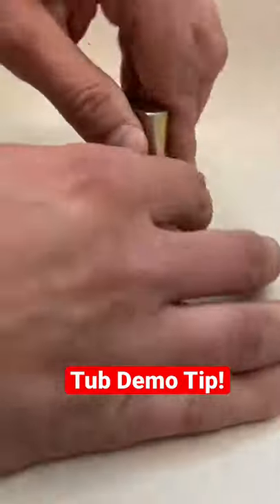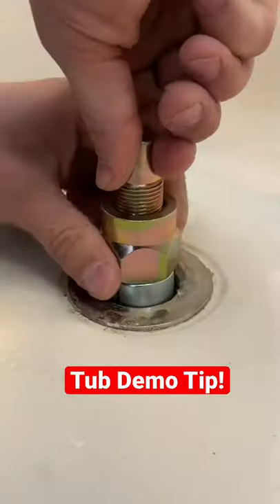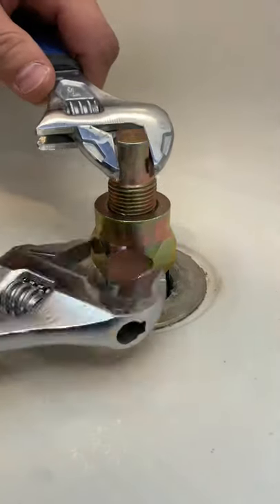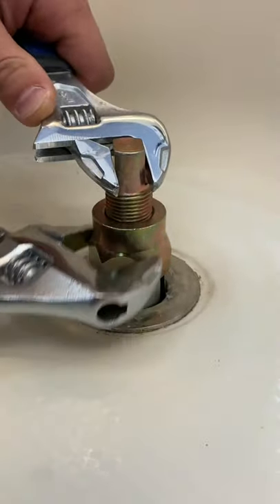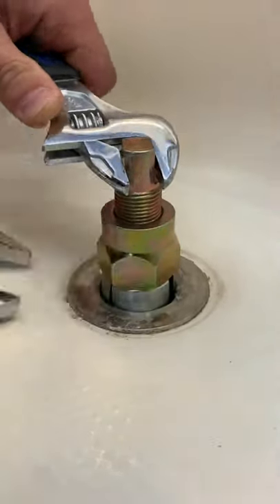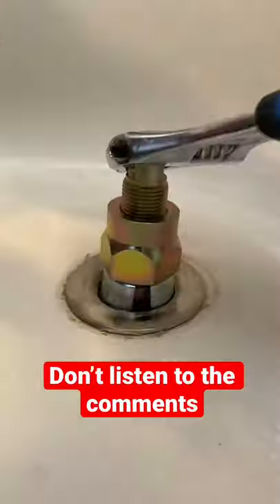How to disconnect tub drain.